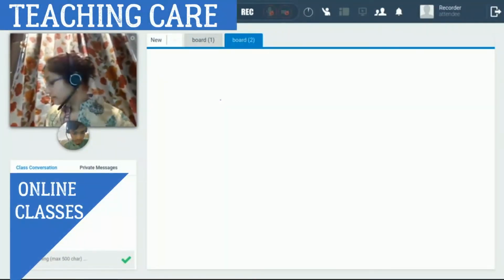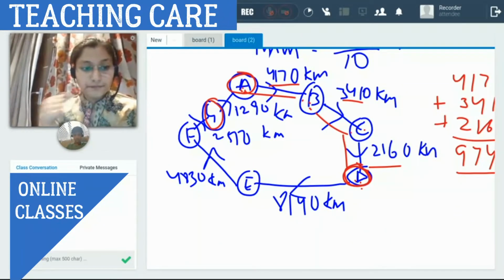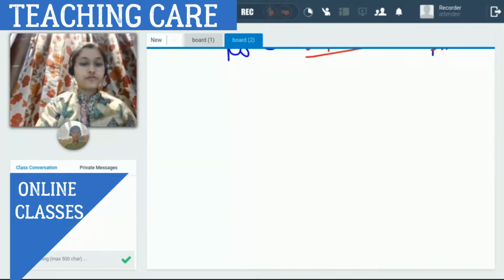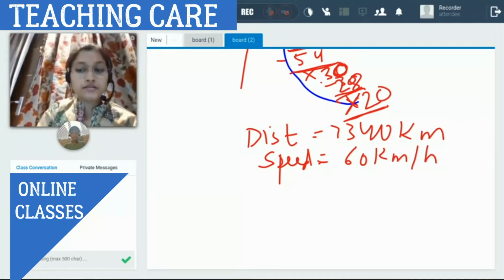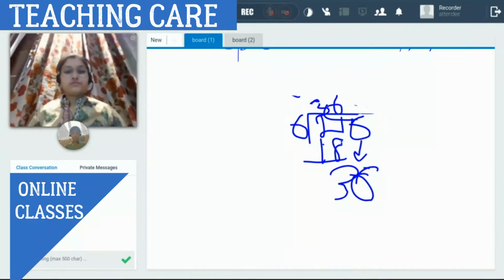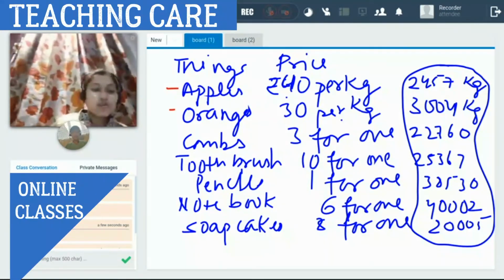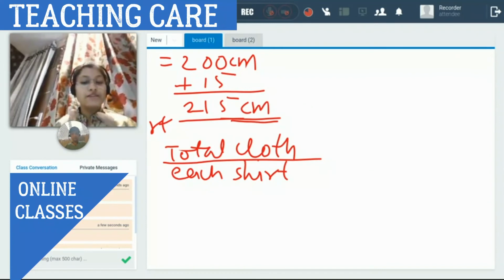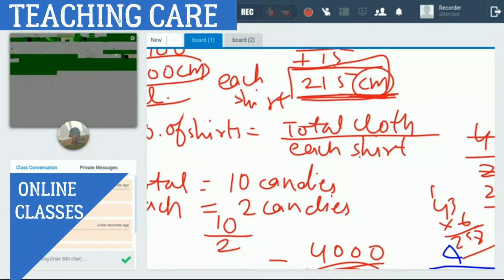Conversions -Quick Revision - Mathematics class 6